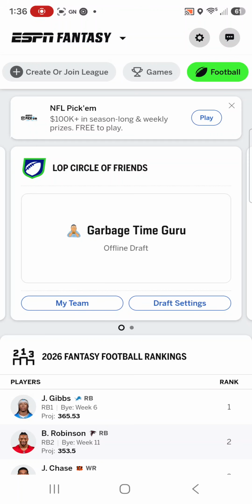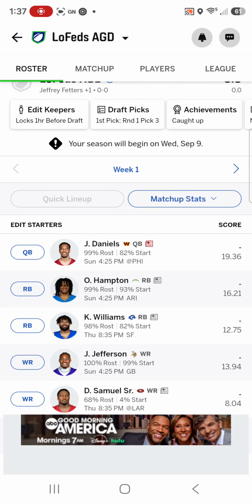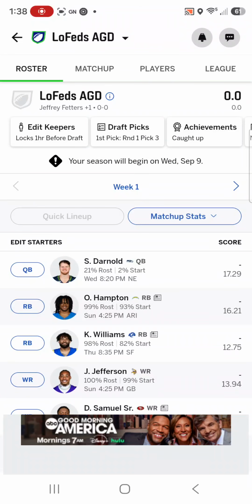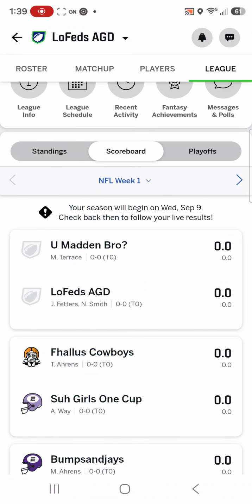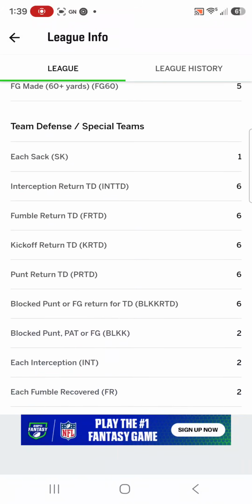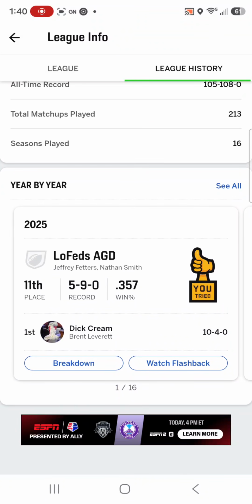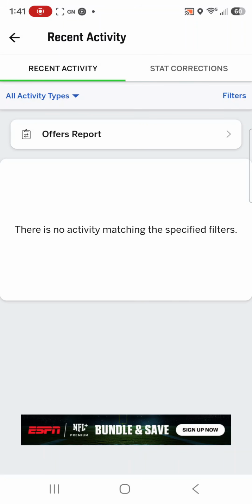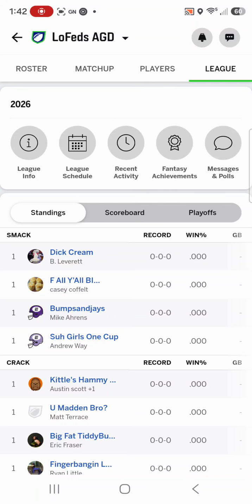2026 espn app overview